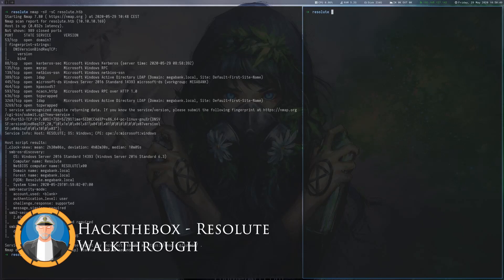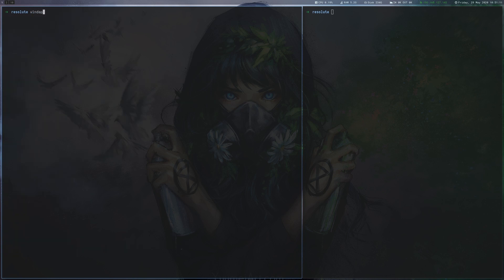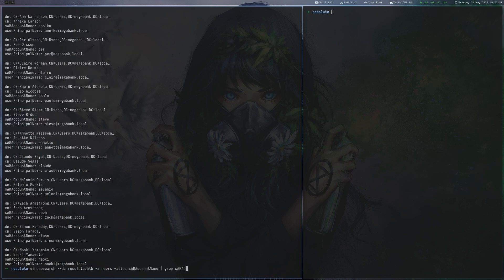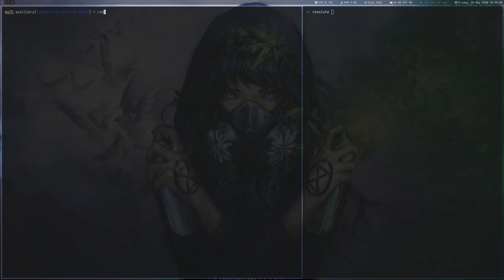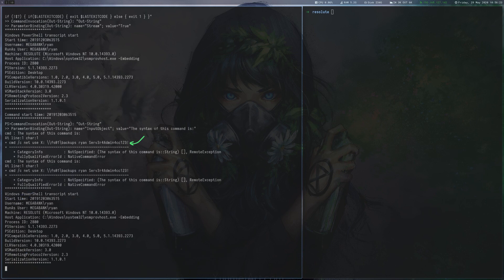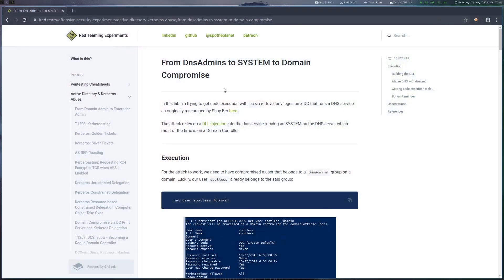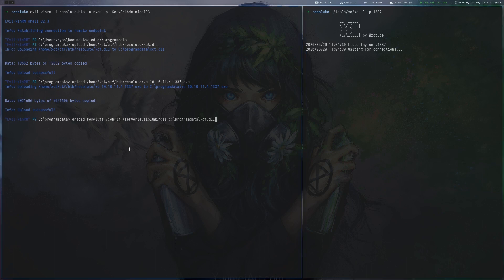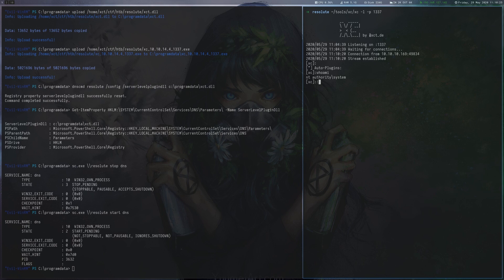HackTheBox - Resolute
Resolute is a 30-point windows machine on HackTheBox that involves enumerating LDAP, Password Spraying, and using the DNSAdmins group to register a custom plugin DLL which allows us to execute code as SYSTEM.